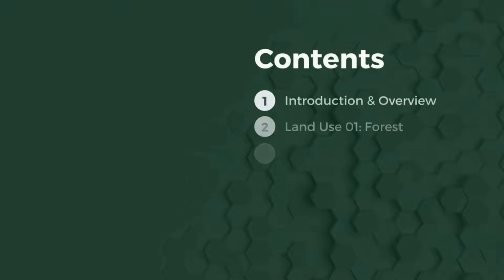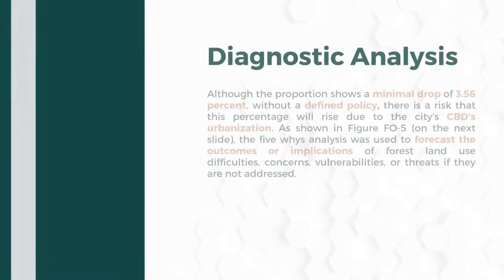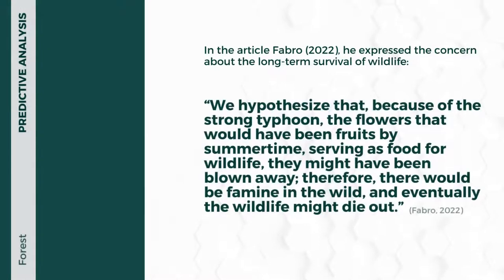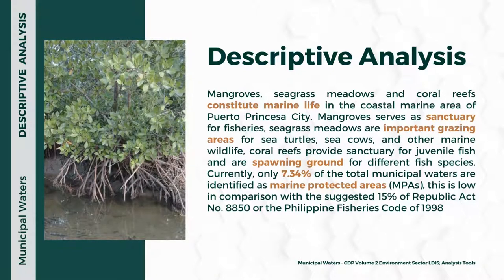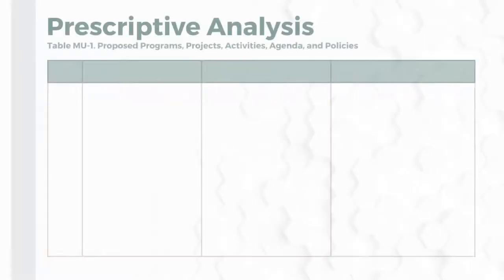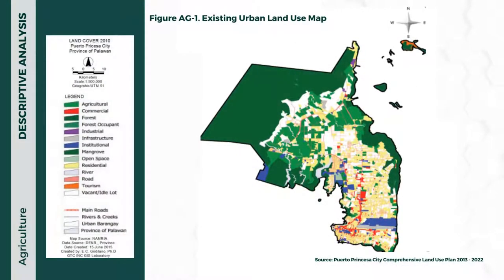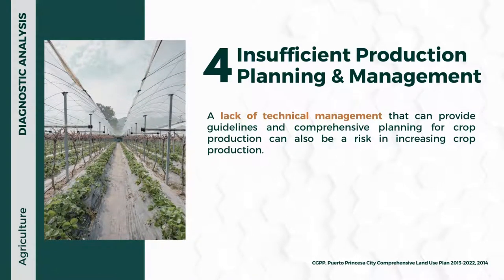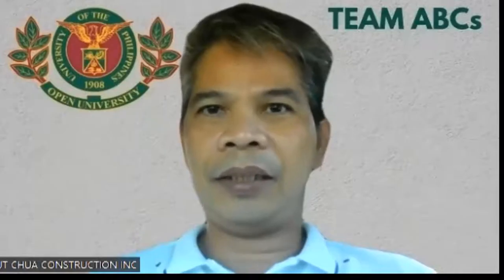Land Use Analysis Matrix | Puerto Princesa City | Planning Analysis | Team ABCs | UPOU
Faculty of Management and Development Studies
Diploma in Land Use Planning

Subject: P214 Planning Analysis
Faculty-in-Charge: Prof. EnP. Christian Alexis Yanga, PIEP
Faculty Marked Assignment 3
Presenters: Team ABCs
EnP. Vins Alcantara, PIEP
Engr. Paula Bauzon, PICE
Ar. John Edward Canda, UAP
Ar. Jessica Julia Jose - Cariño, UAP, EAROPH
Engr. Donna Jean Ceriola, GEP
Ar. Jesus Chua, UAP, REBA, PCAB

Highlights:
Team Introduction
Table of Contents
Overview of Puerto Princesa
Land Use 1: Forest
Land Use 2: Municipal Waters
Land Use 3: Agriculture
Summary
Special Mention

Please do not copy or reproduce this video without our permission (R.A. 8293).